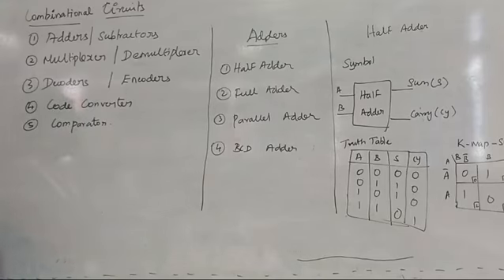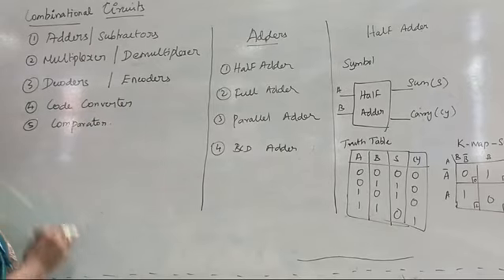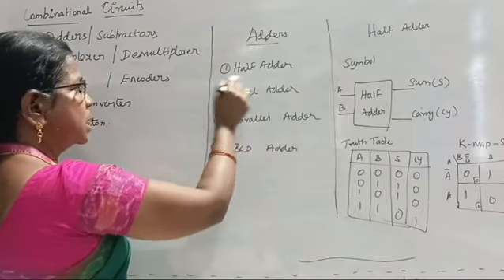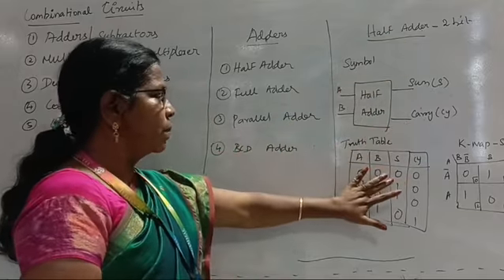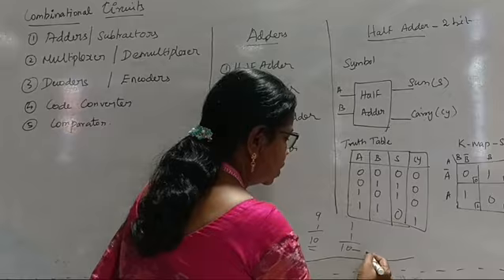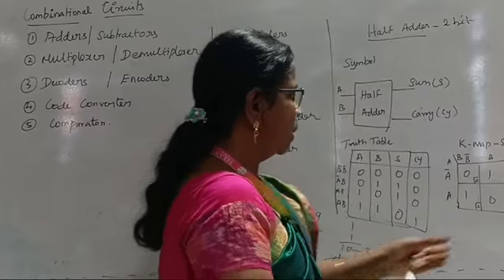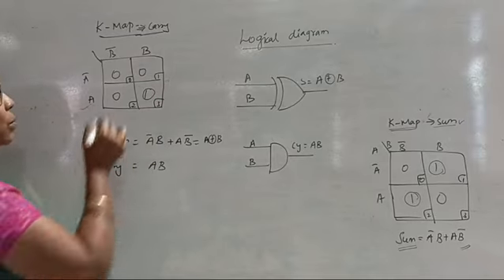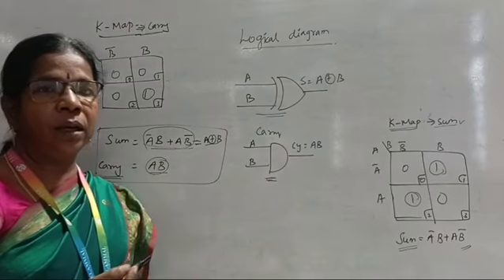Digital Logic Circuits-Combinational Circuits Half Adder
Ms.G.Bavani ,Assistant Professor, Velammal Institute of Technology